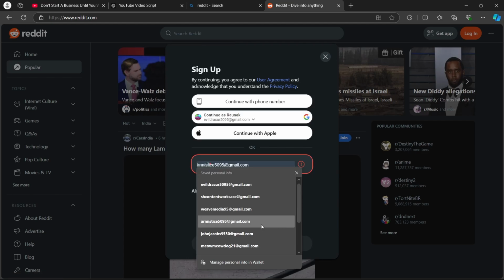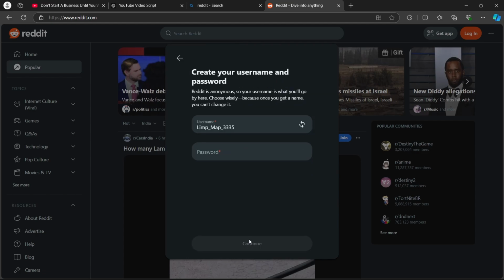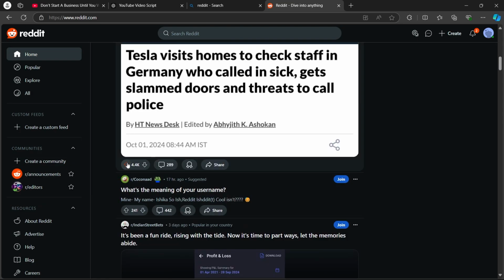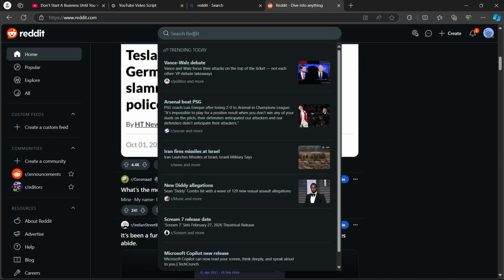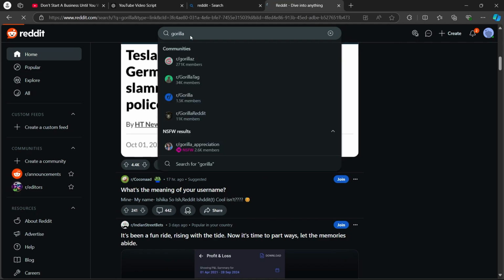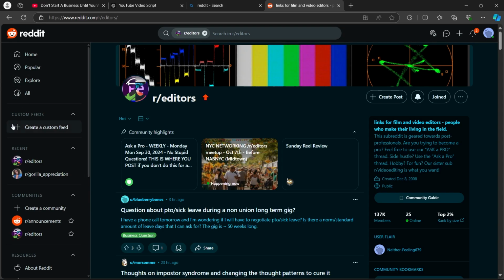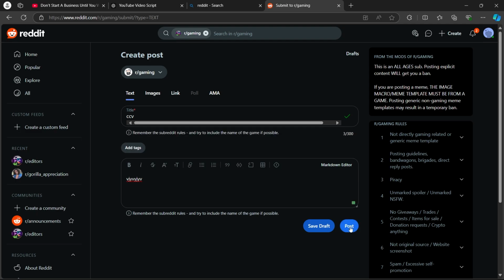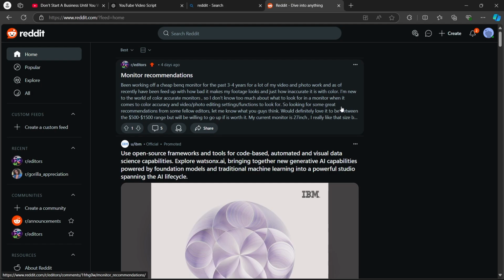Reddit Tutorial - How to Use Reddit (2026)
Reddit Tutorial - How to Use Reddit
In this video, we’ll provide a Reddit tutorial, showing you how to use Reddit step-by-step. We’ll guide you through creating an account, exploring subreddits, posting content, and interacting with the community. Follow along to learn how to navigate and participate in discussions on Reddit!